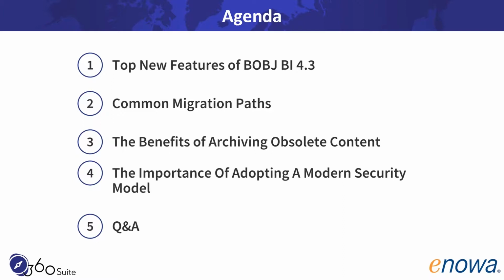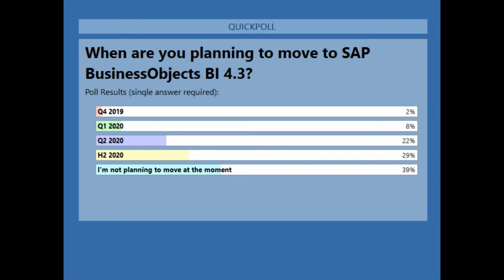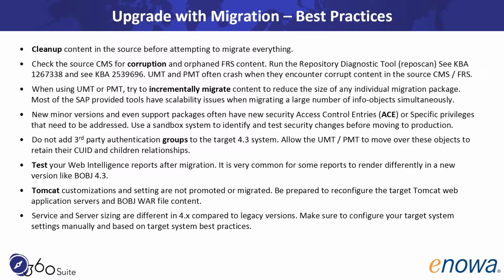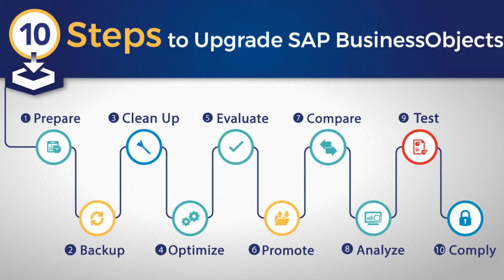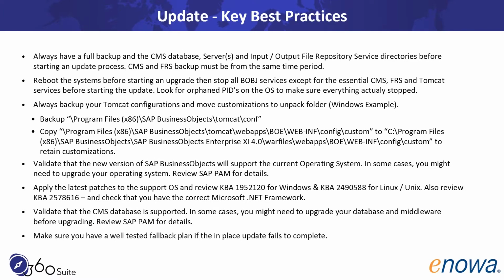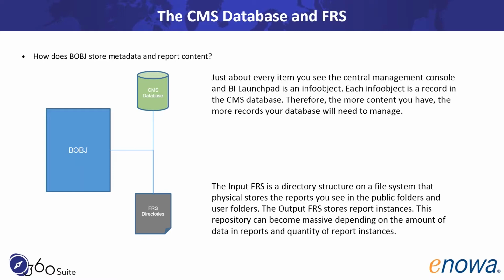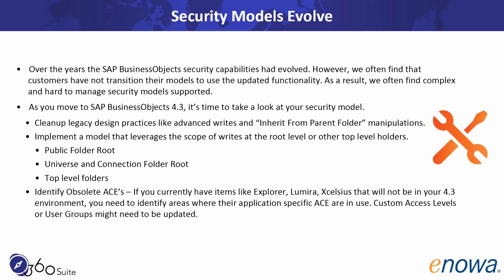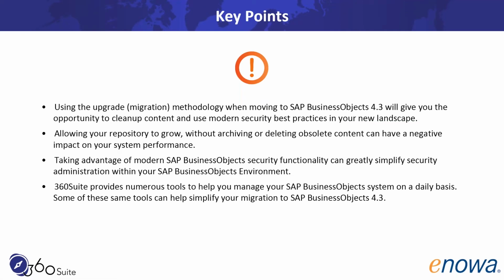Get Ready to Upgrade to BI 4 3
Prepare to upgarde to BI 4.3 with 360Suite and Enowa!

When BI4.3 becomes generally available in 2020, many SAP BusinessObjects customers will upgrade to take advantage of new features and the hybrid structure that supports SAP Analytics Cloud.
Benjamin Franklin once said, “If you fail to plan, you are planning to fail!” Now is the time to plan for an eventual upgrade/migration, and take steps to ensure success and maximize the value proposition.

Watch this video to learn about:
- Common migration paths, including the difference between updating and upgrading
- The benefits of archiving obsolete content, including reports, user inboxes and folders, and historical instances
- The importance of adopting a modern security model

We'll explain how 360Suite and Enowa solutions can help you check all the boxes and save up to 80% (time and money) on the cost of an upgrade/migration.

360Suite: Business Objects Management Solutions